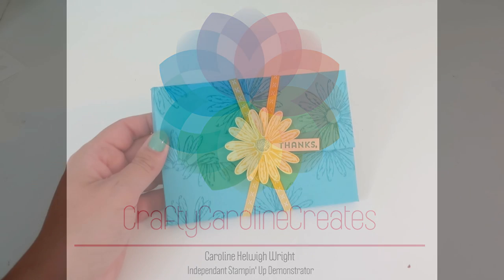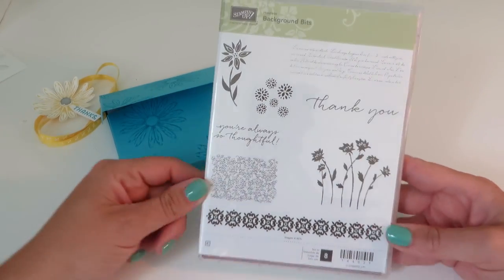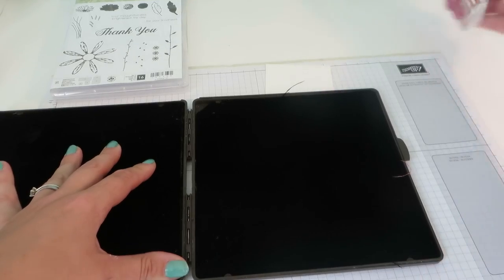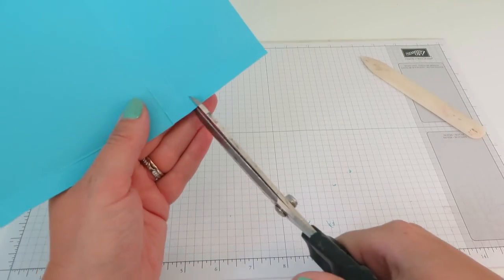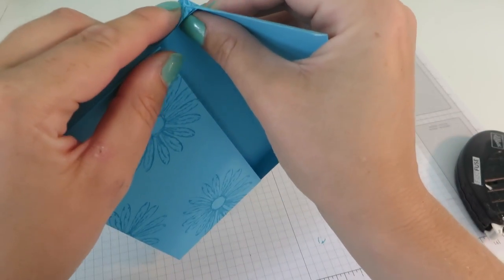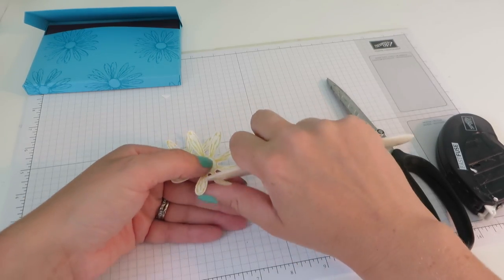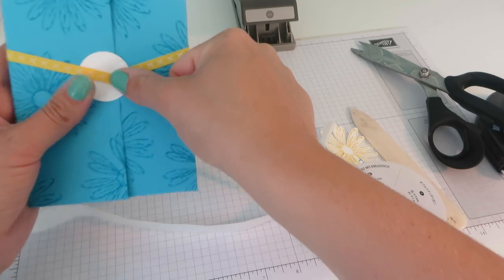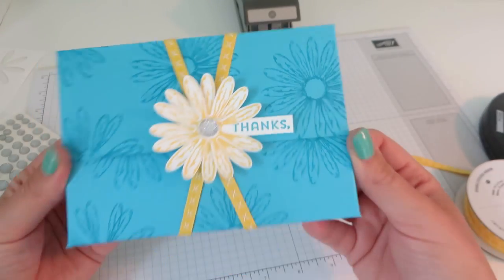Daisy Delight - Flip Top Card Box - Video Tutorial with Stampin' Up Products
Or you can shop for Stampin' Up products on-line 24/7